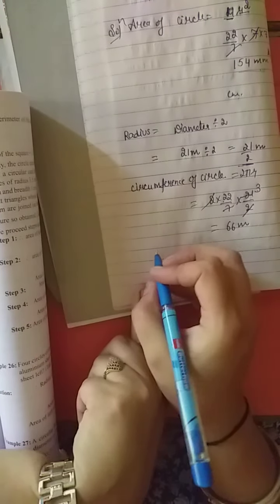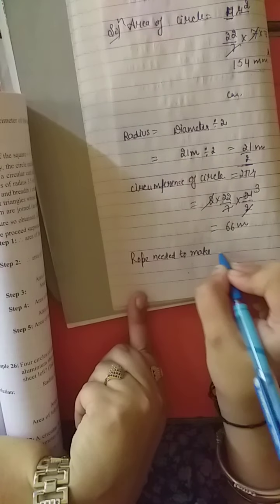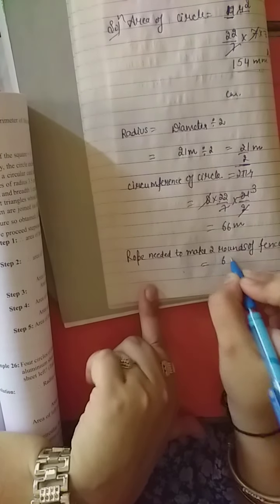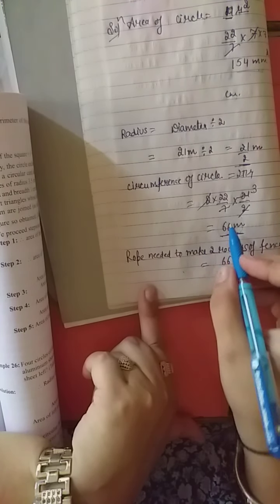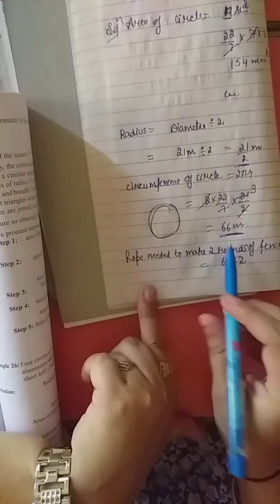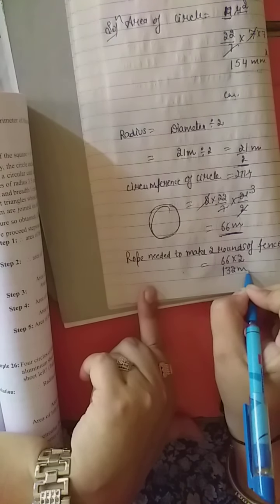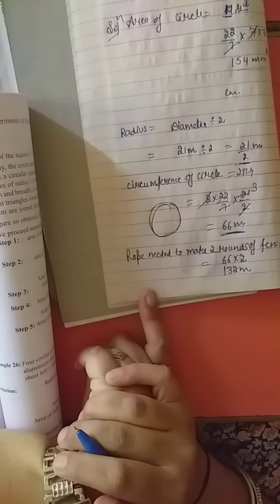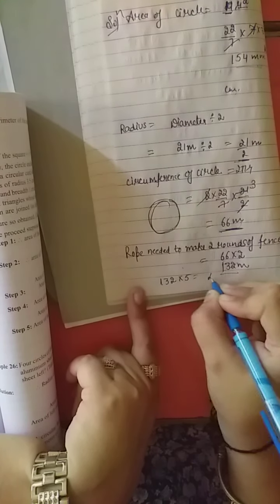CLASS 07 MATHS CH 14 PERIMETER AND AREA PART 04